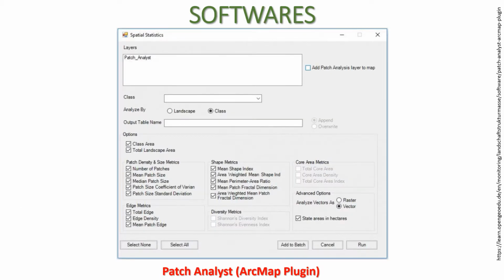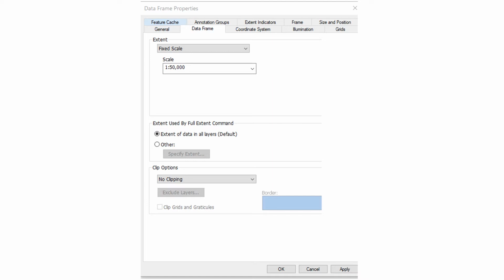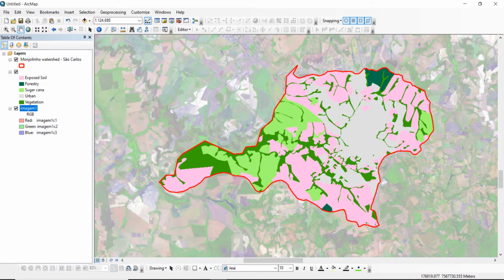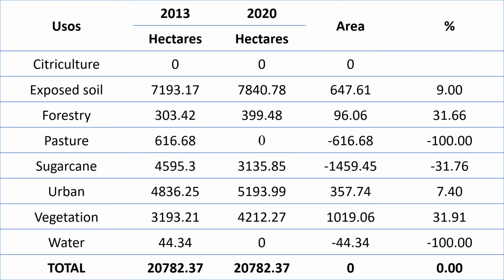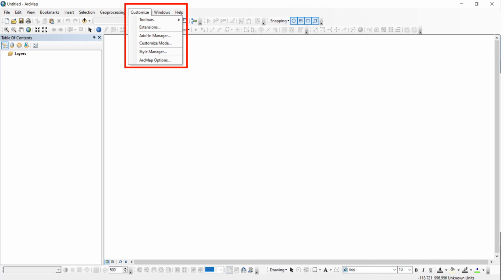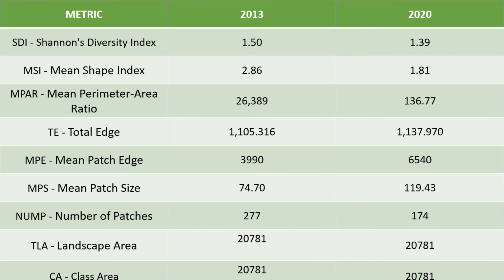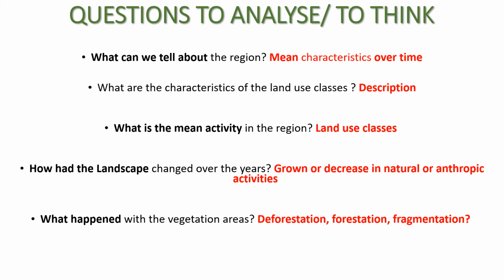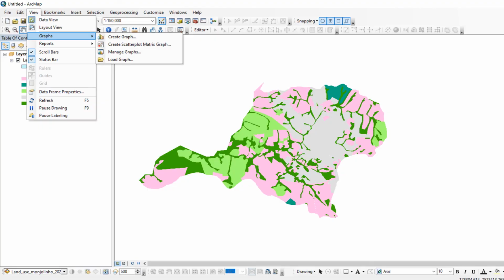03: Landscape Metrics (Pratice)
Landscape Metrics course to the School of Environment, Education, and Development at Manchester University.